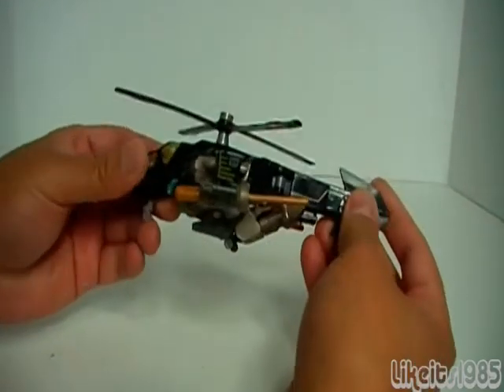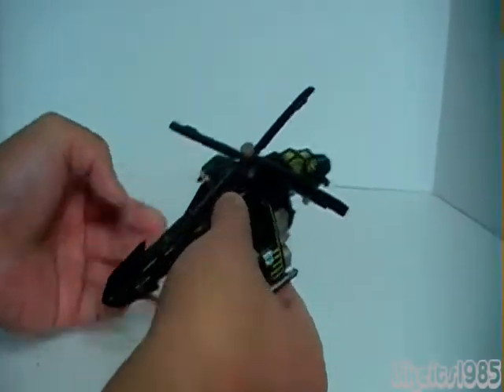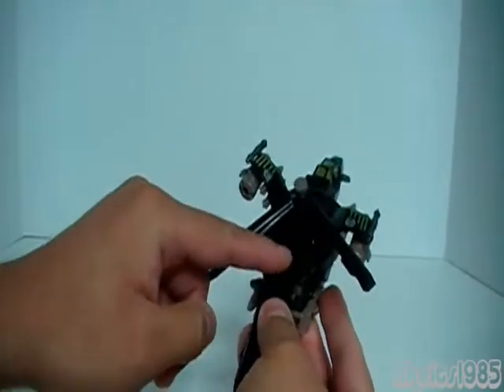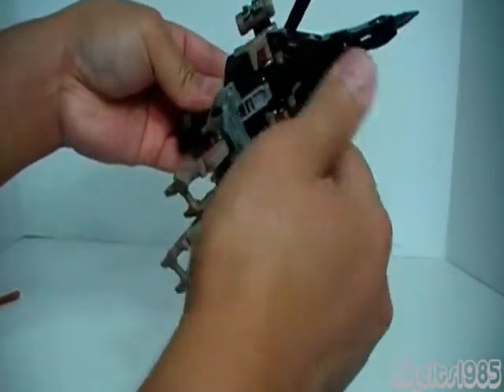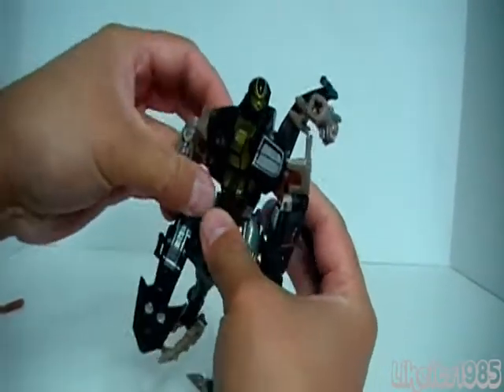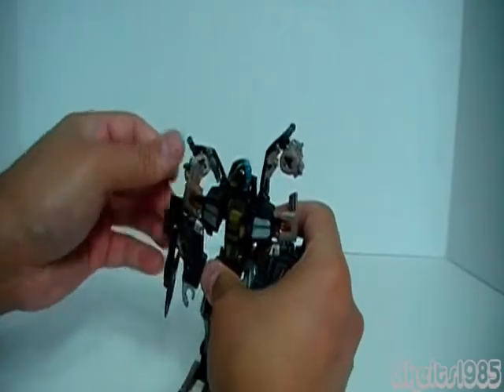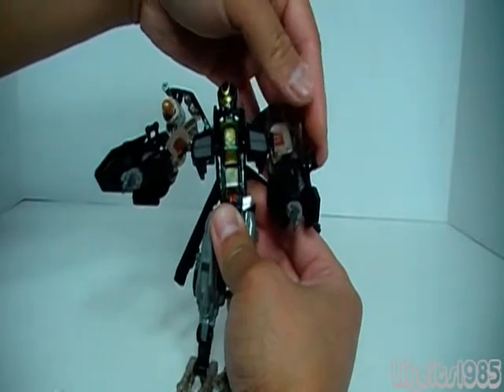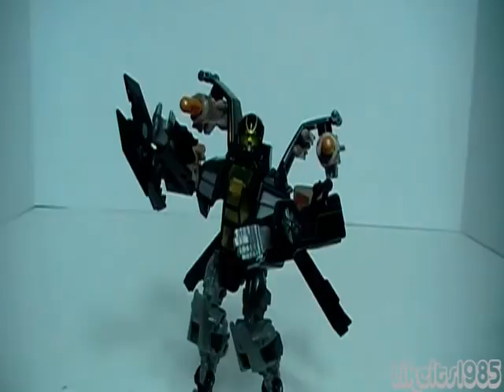Transformers "Tomahawk" from the Hunt for the Decepticons toy line